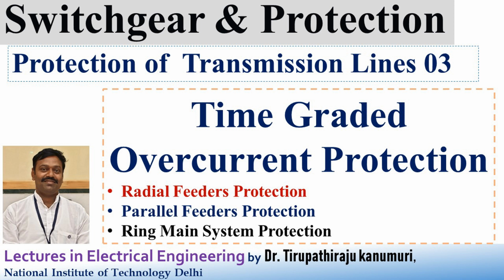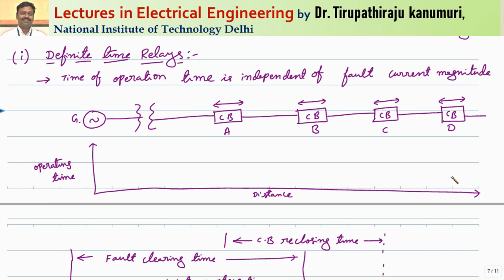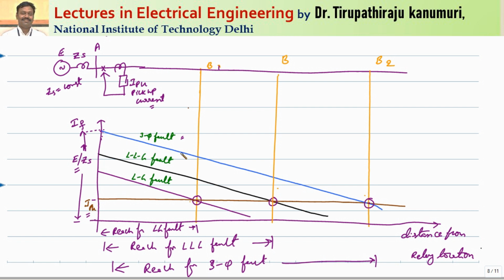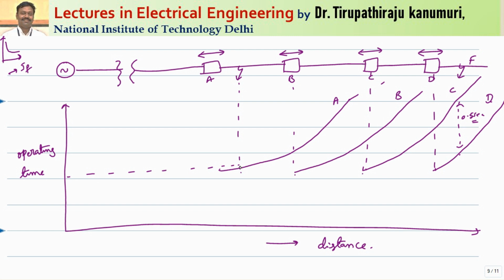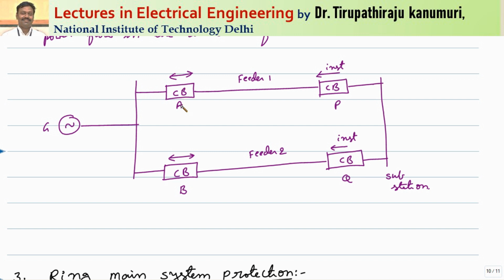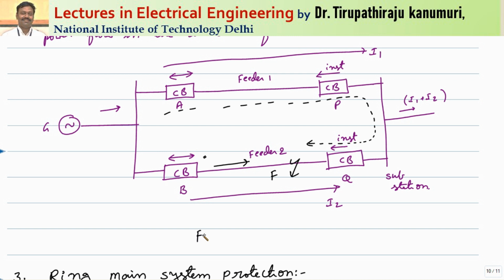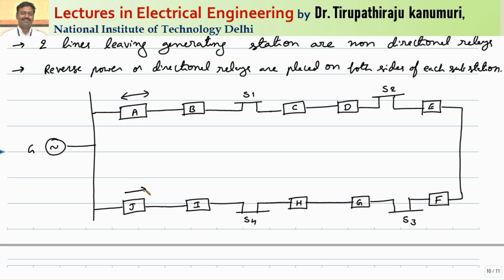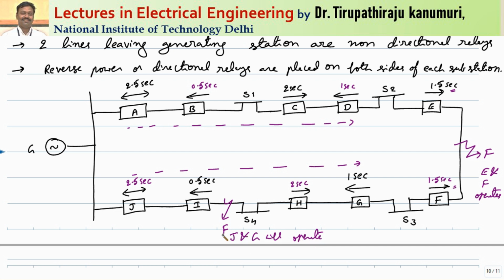SGP504 Time Graded Overcurrent Protection of Transmission Lines